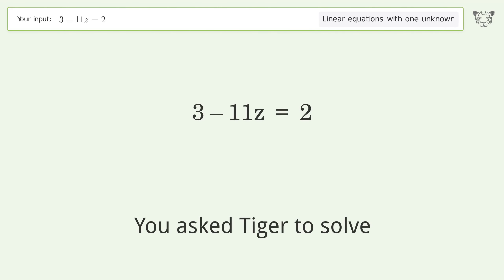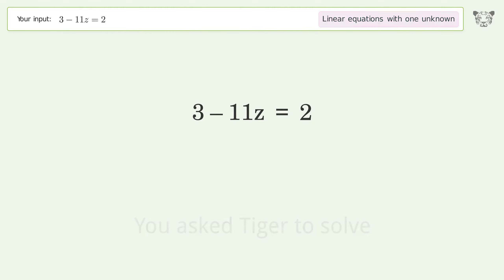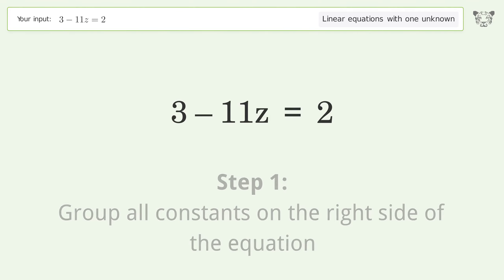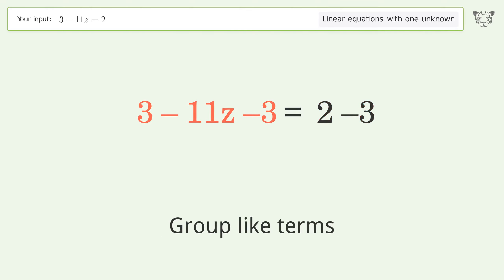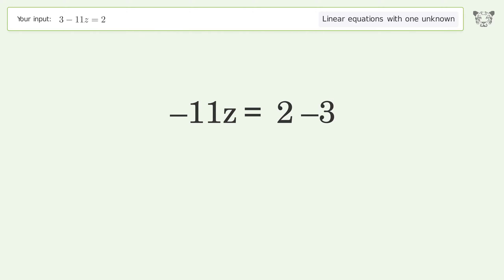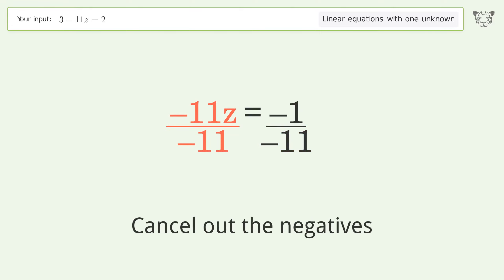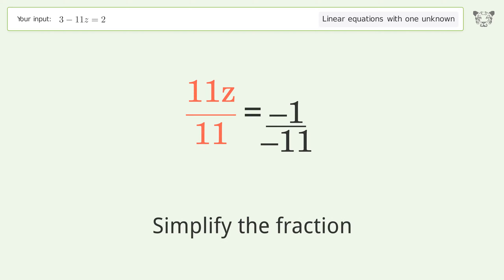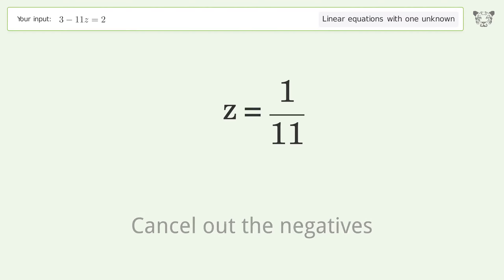Solve 3-11z=2: Linear Equation Video Solution | Tiger Algebra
Struggling with 3-11z=2? Watch our step-by-step video on Tiger Algebra to master this linear equation effortlessly. Also check out for more tips and tricks for dealing with linear equations with one unknown